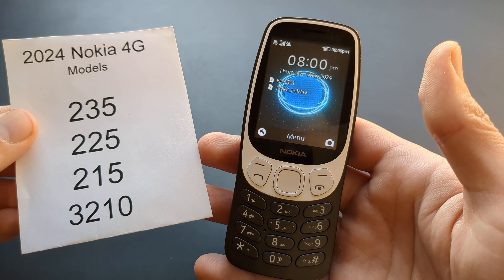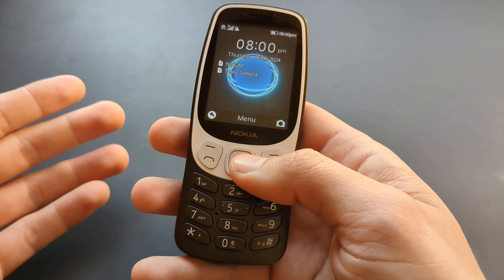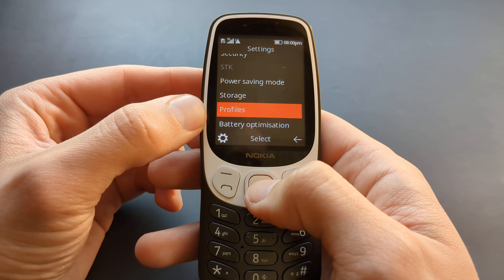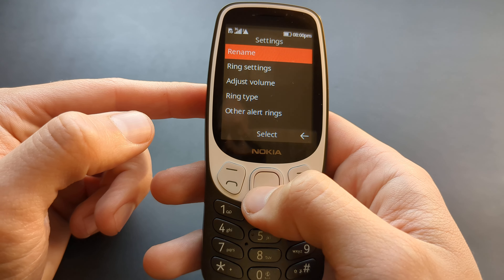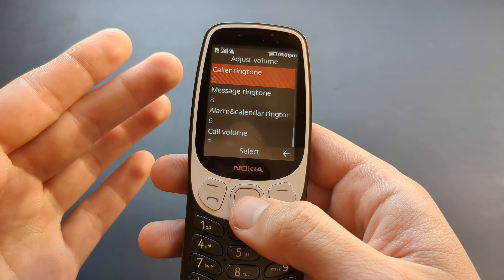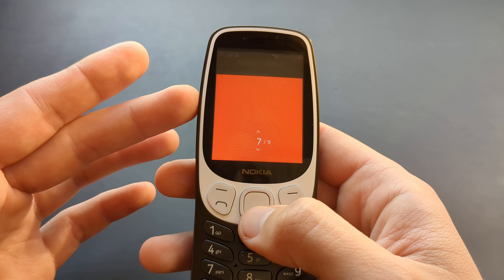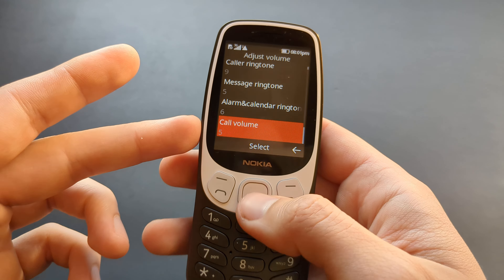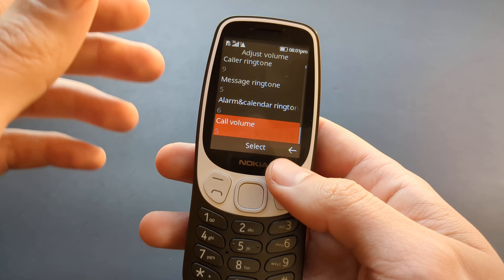Adjust Volume ( Calls, SMS, Alarms ) on Nokia 235 , 225 , 215 Button Phone ( 4G 2024)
how to Increase Ringtone and Notification Volume